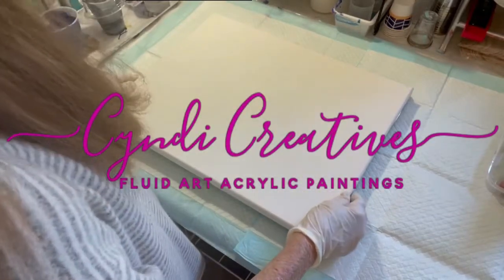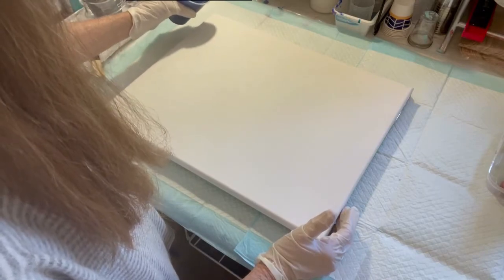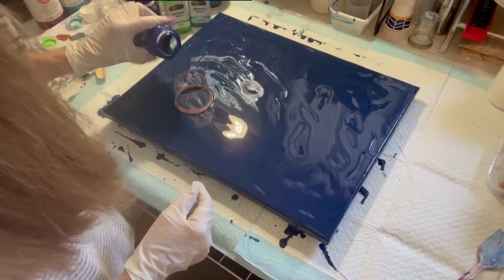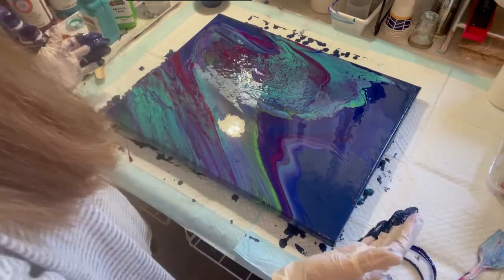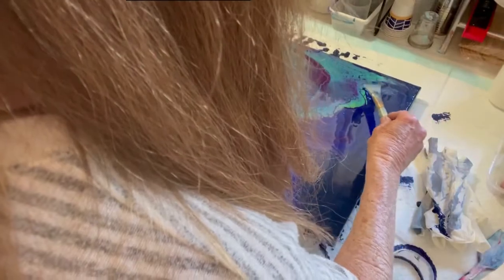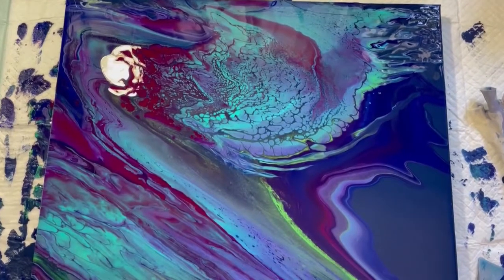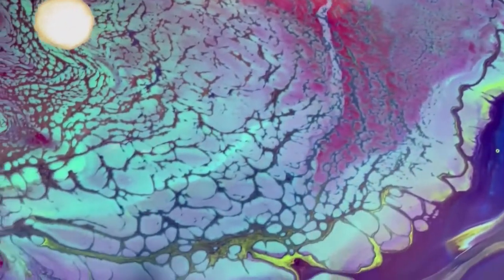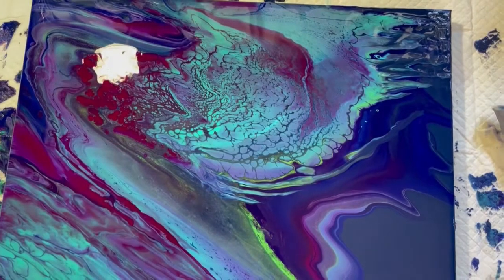Acrylic Pour of Northern Lights Aurora Borealis - Open Cup Pour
An open cup pour over a deep blue base with vibrant colors turned this painting into something quite cosmic!

Colors used:
Mixed Media Girl - Pacific Blue, Pearl Violet, Royal Purple, Tur-qua, Electric Lime (order
Artists Loft - Magenta, Aqua
DecoArt - Prussian Blue

Painting Title: Cosmic Northern Skies
Artist: Cyndi Seidler
Artisan Brand: Cyndi Creatives

Songs:
Glory Be by Patrick Patrikios
Beyond by Patrick Patrikios
Silky Smooth by Audio Hertz